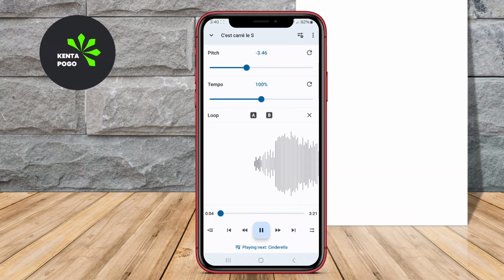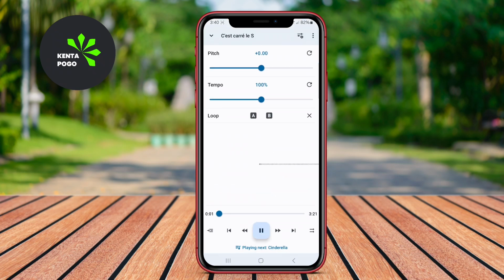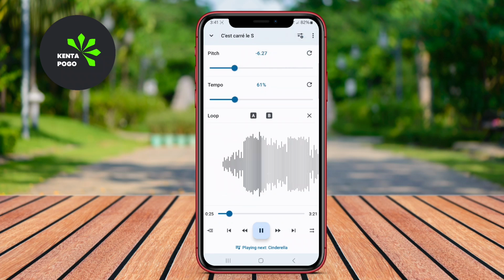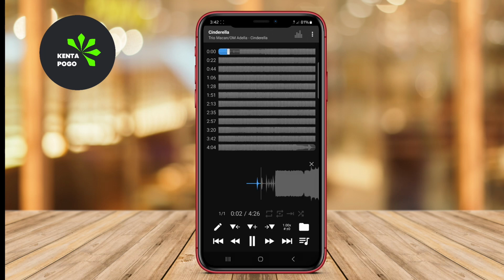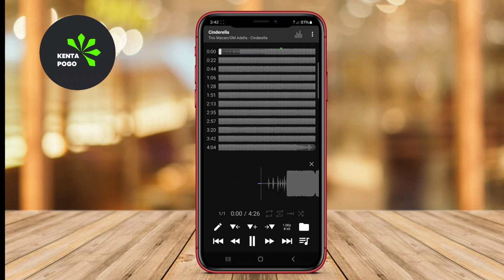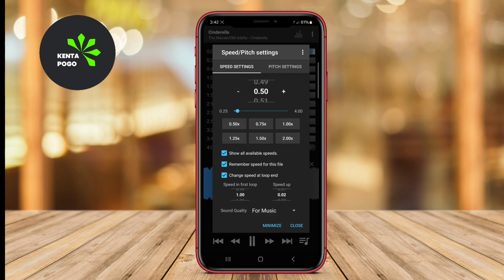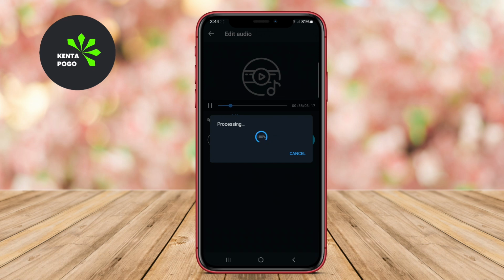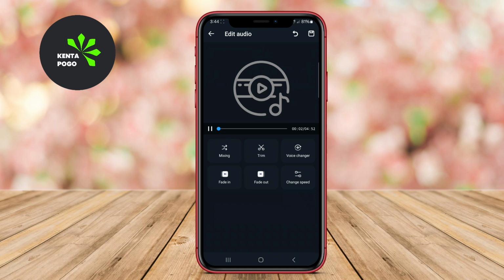3 Best Slow Down Music App for Android | Slow Down Pitch Music Android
A Best Slow Down Music App for Android is a type of application designed to help users alter the playback speed of audio tracks. It allows listeners to slow down songs without changing the pitch, making it easier to learn music, practice instruments, or enjoy music at a more relaxed pace. These apps often include features like looping sections, adjusting tempo, and equalizer settings, providing a versatile tool for musicians and casual listeners alike.

3 Best Slow Down Music App for Android :

0:00 Opening

0:12 Music Speed Changer
Free:

0:59 Audipo Music Speed
Free:

1:47 Super Sound
Free: